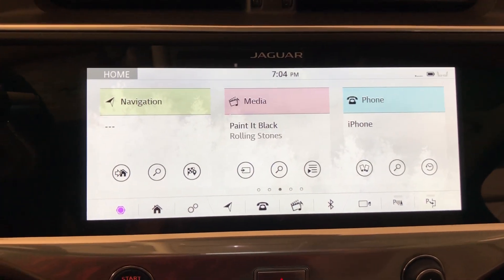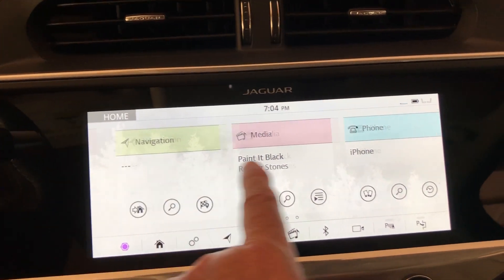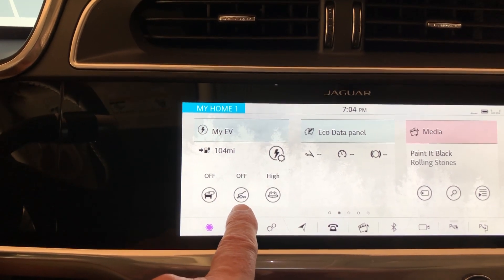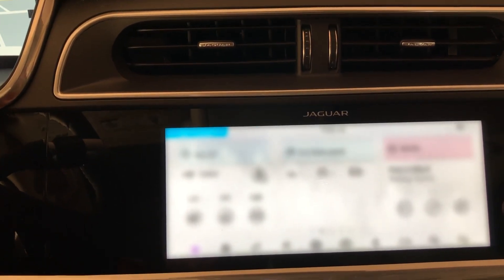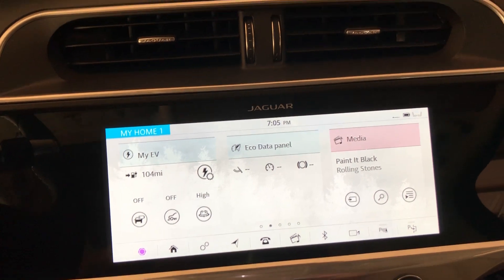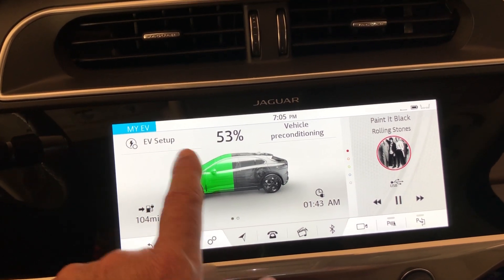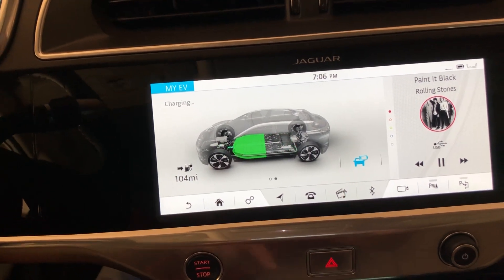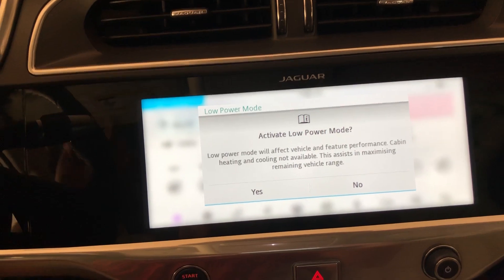I-Pace Battery Saver to maximum range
How to maximum the range on your I-Pace in an emergency.